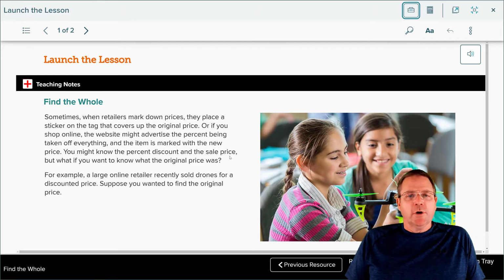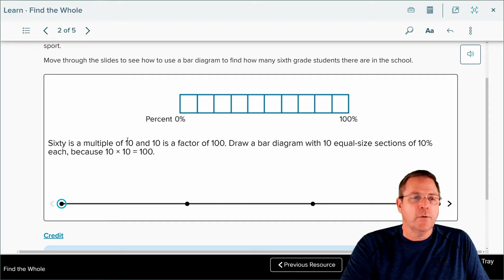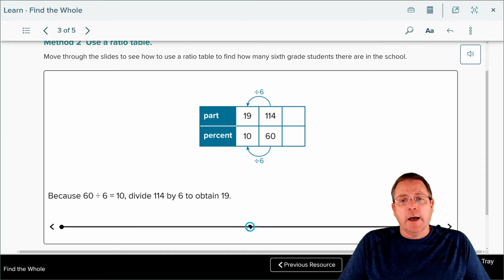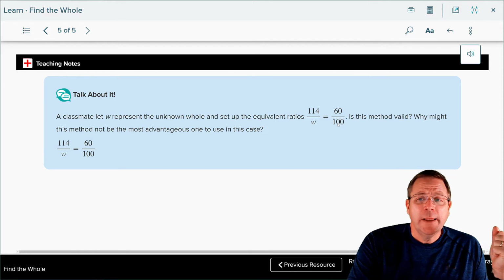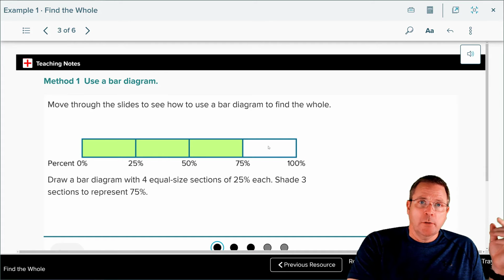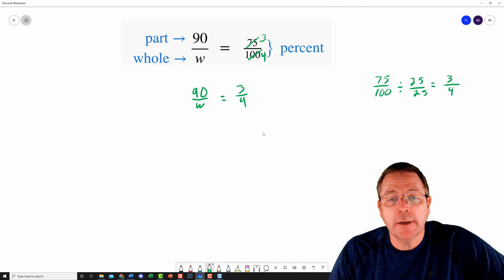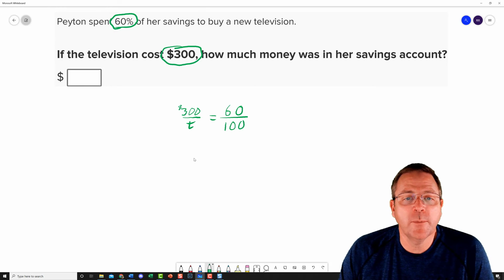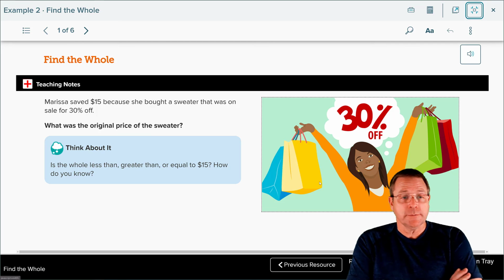2-6 Find the Whole (Part 1)